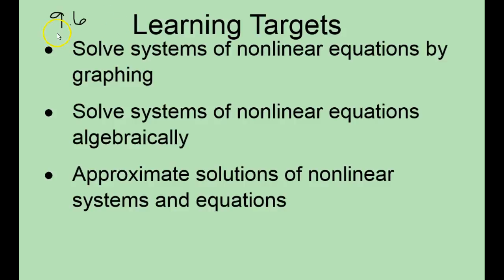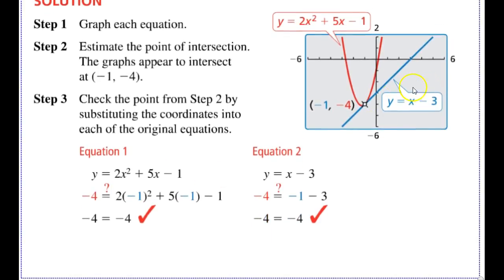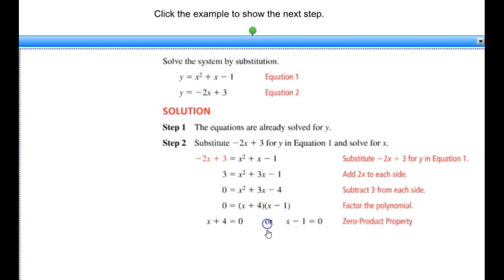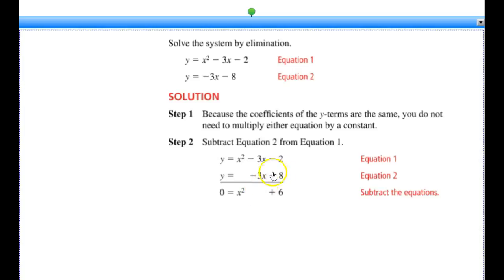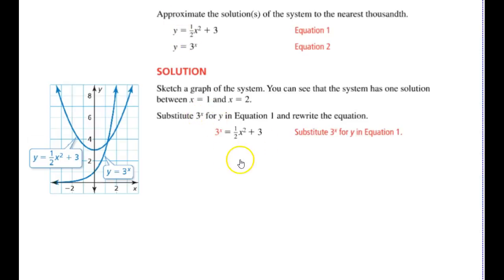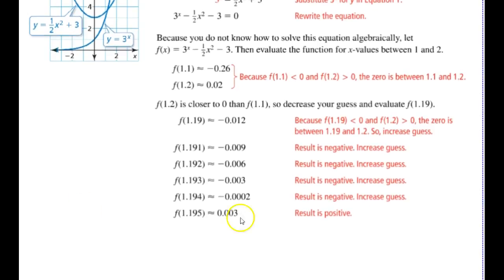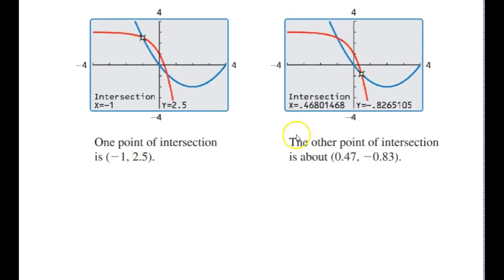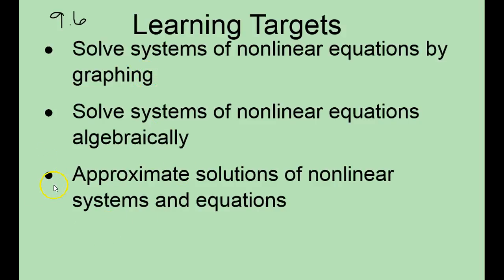Algebra 1 9.6